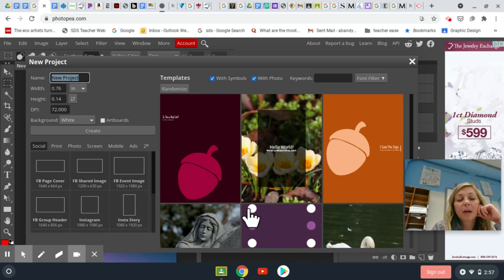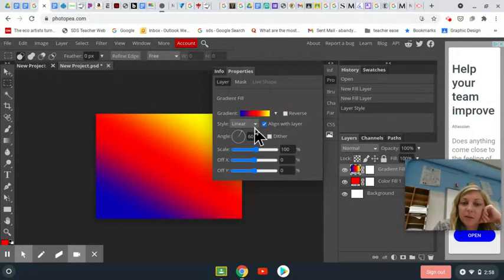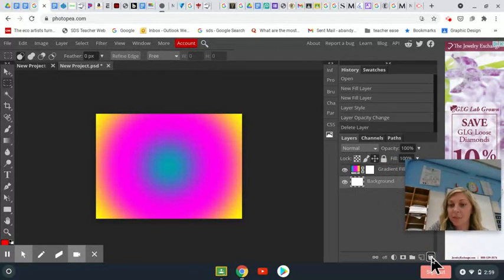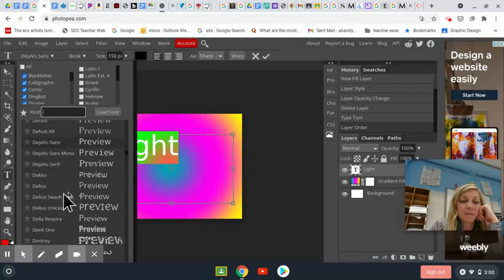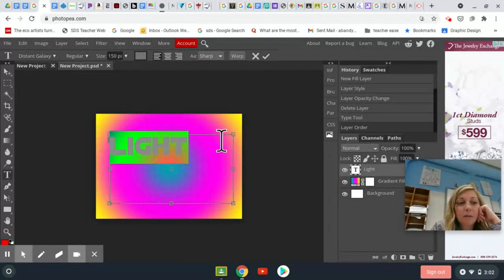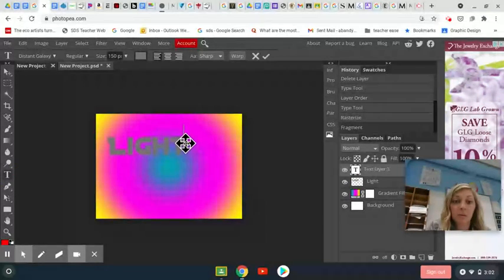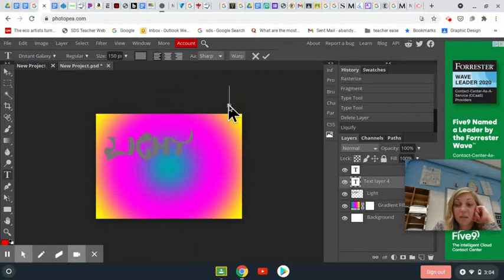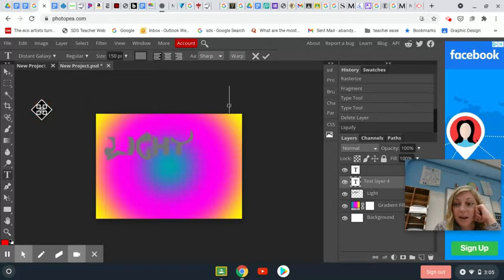Photopea Fill Layer Text Tutorial